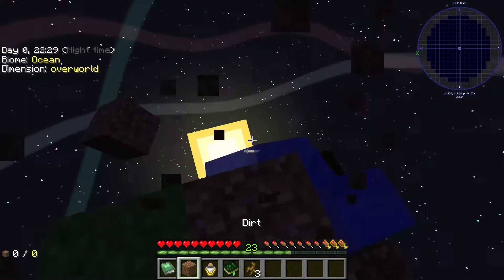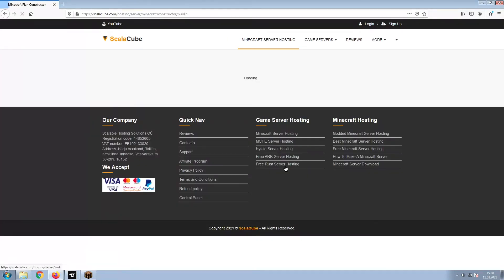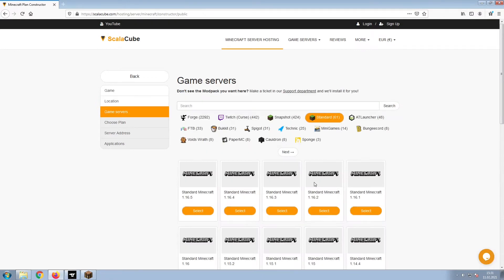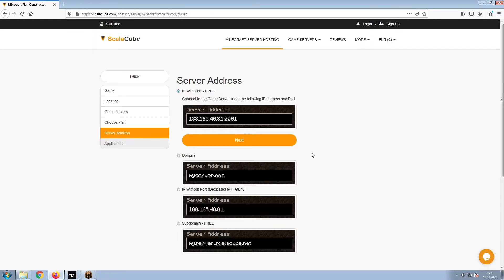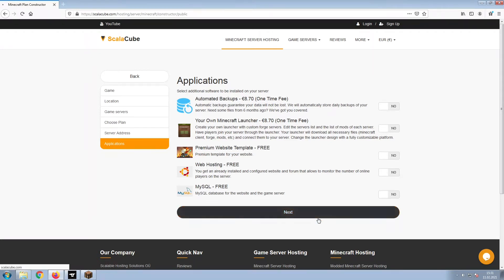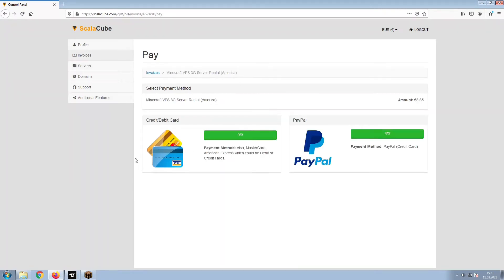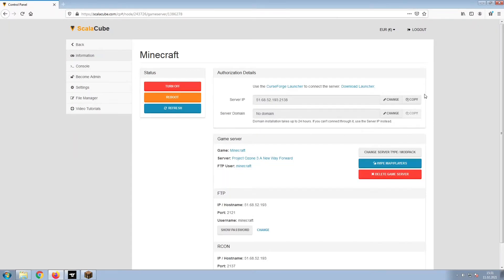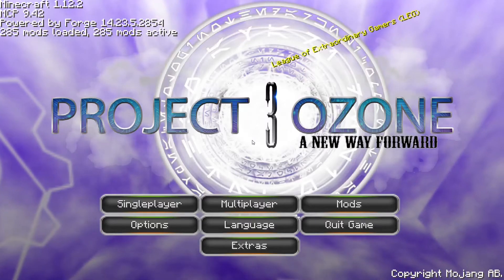How To Make A Project Ozone 3 A New Way Forward Server